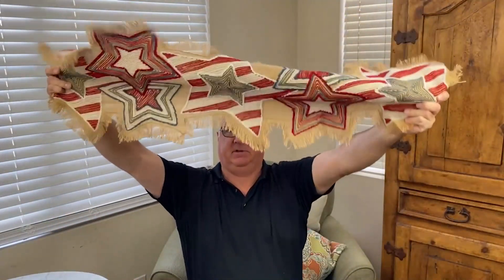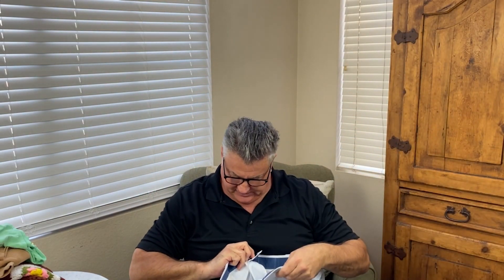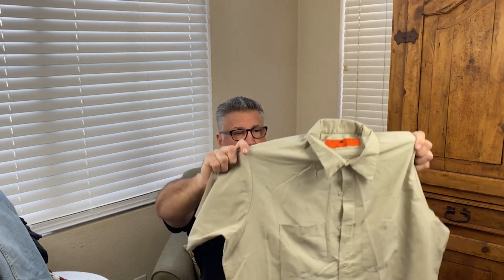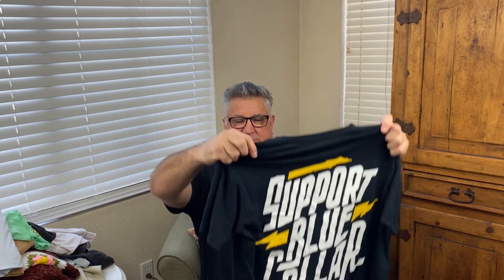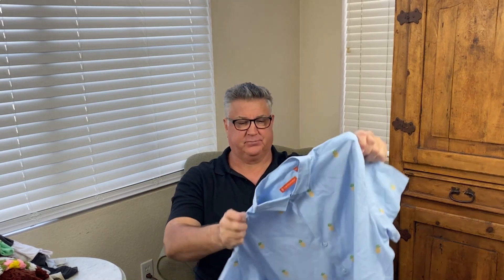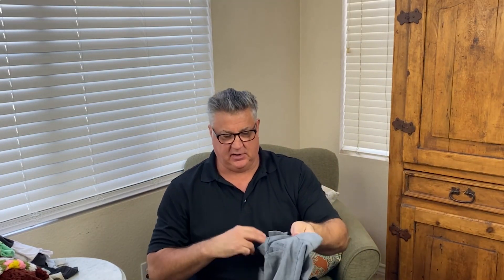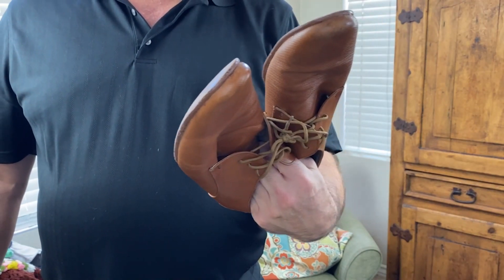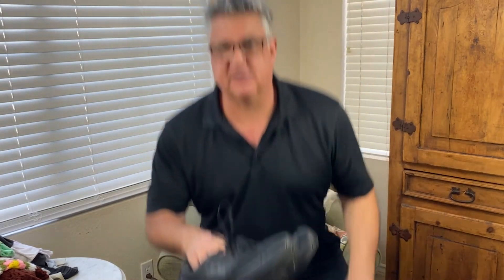So Cal Goodwill Bins Haul With Sold Prices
Southern California Goodwill bins (aka Goodwill Outlet) haul showing what we picked up as well as sold prices for items that sold online quickly on reselling platforms including eBay, Poshmark & Mercari